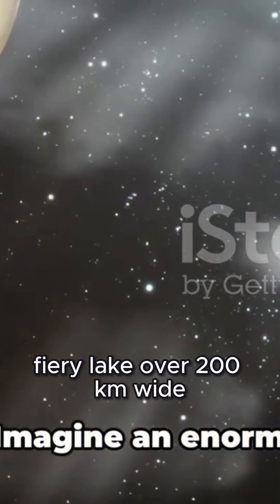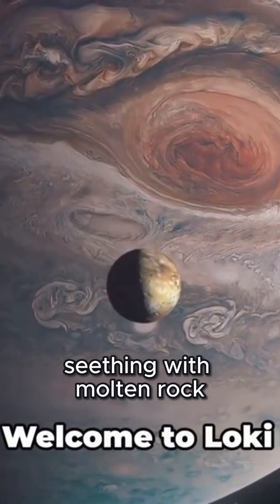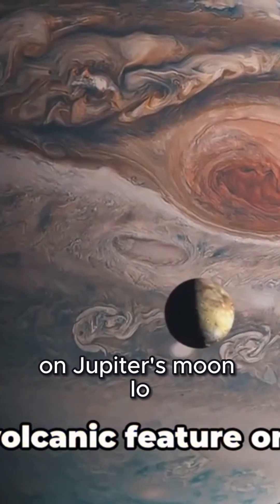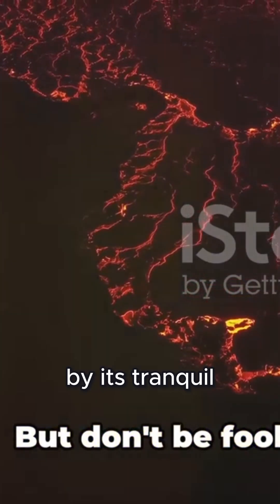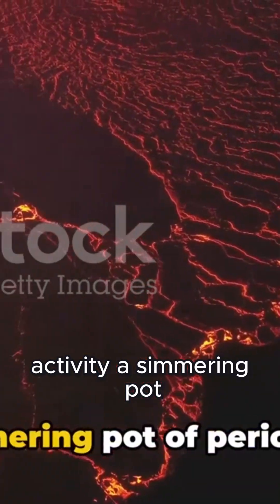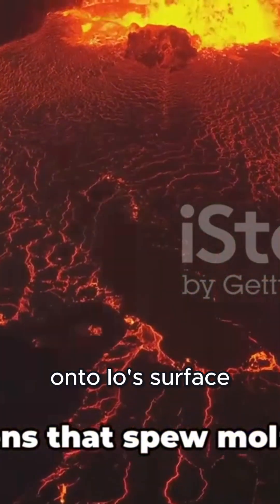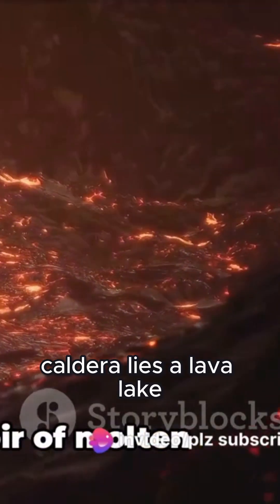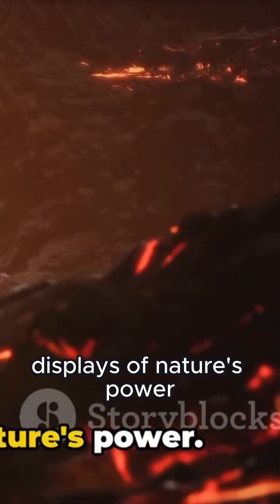The largest waterfall of the Universe Loki Patera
about 200 kilometers
The most active volcanic site on Io, which itself is the most volcanically active body in the solar system, Loki Patera is about 200 kilometers (127 miles) across. The hot region of the patera has a surface area of 21,500 square kilometers, larger than Lake Ontario.